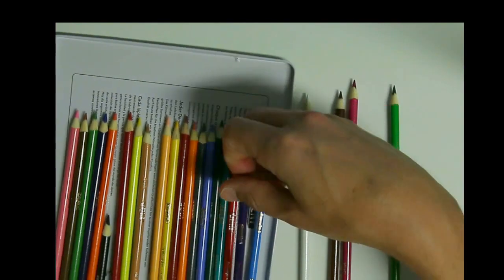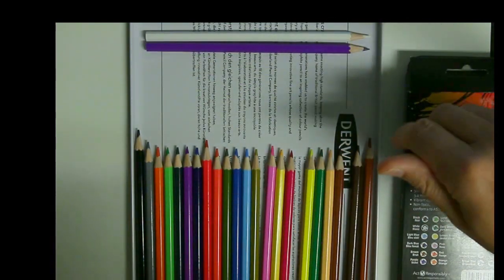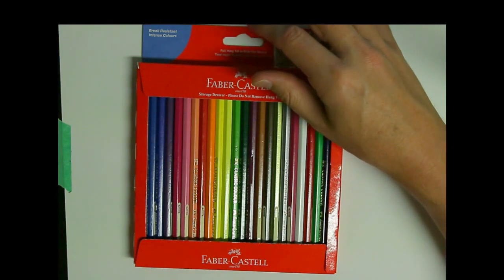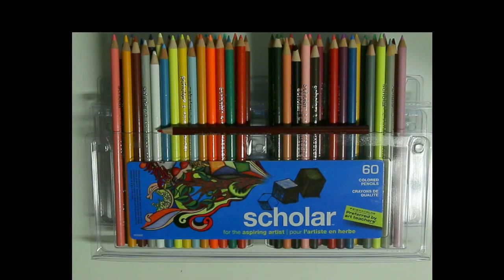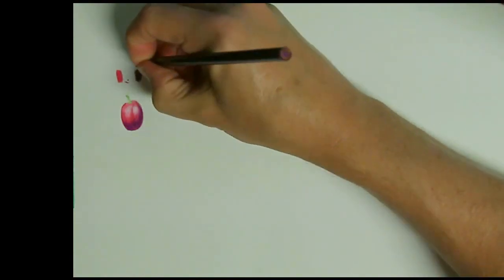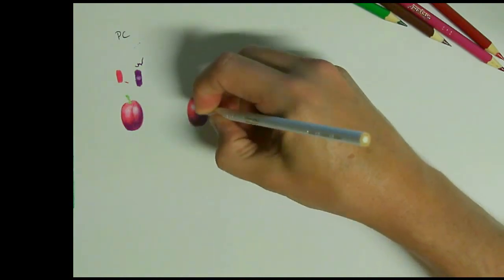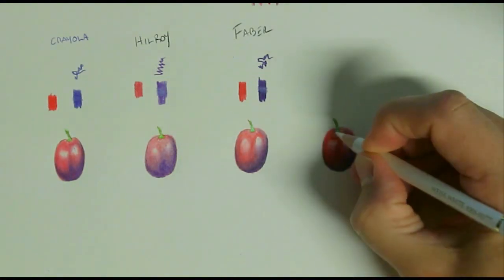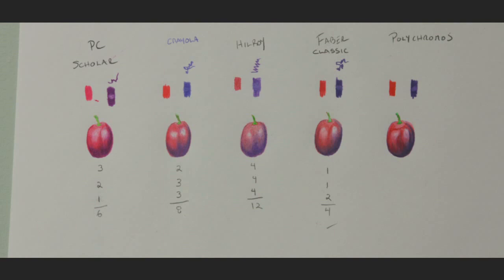Budget Colored Pencil Comparison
A quick comparison of some budget or student grade colored pencils.  I compare Crayola, Hilroy, Prismacolor Scholar and Faber Castell Classic colored pencils.

Judges Voted:  Faber Castell #1, Followed by Prismacolor Scholar, Crayola, and Hilroy
For Blending: Prismacolor Scholar, then Faber Castell, Crayola, Hilroy
For Layering: Faber Castell, Prismacolor Scholar, Crayola, Hilroy
Durability (Breakage): Tie - Hilroy, Crayola and Faber Castell were all very durable.  Prismacolor tips will crumble with pressure.
Quality: Faber Castell, Then a tie between Crayola and Prismacolor.  Hilroy seem to have reasonable quality, but I would hate for you to purchase them for this reason.